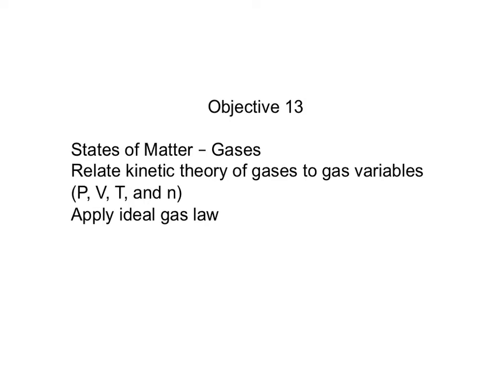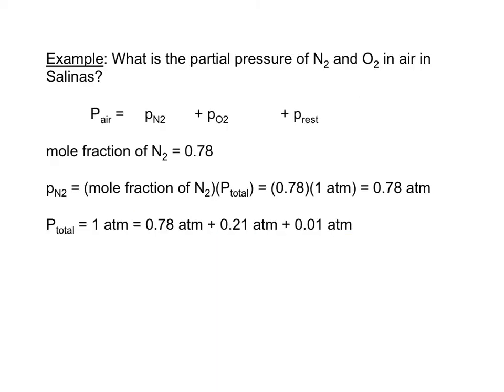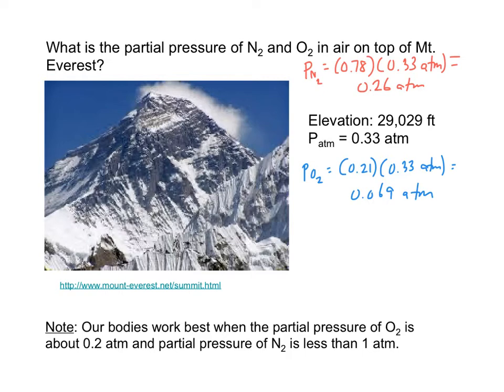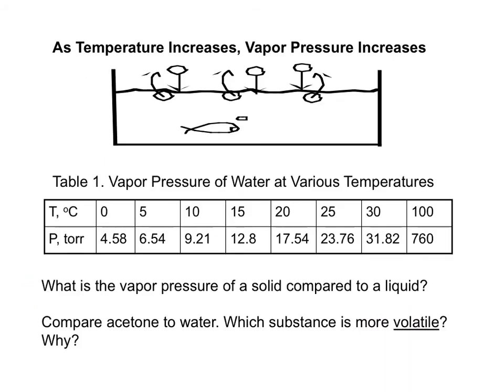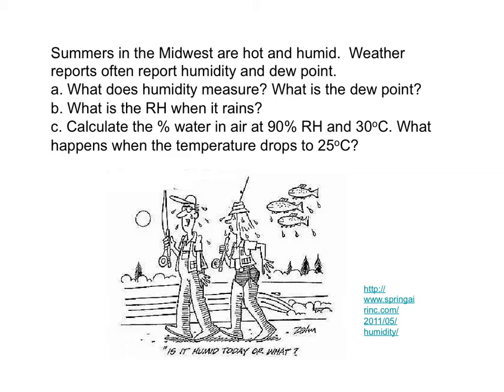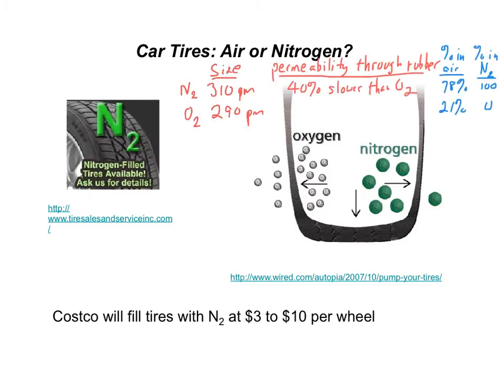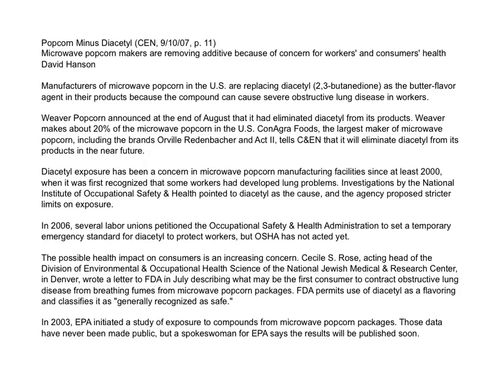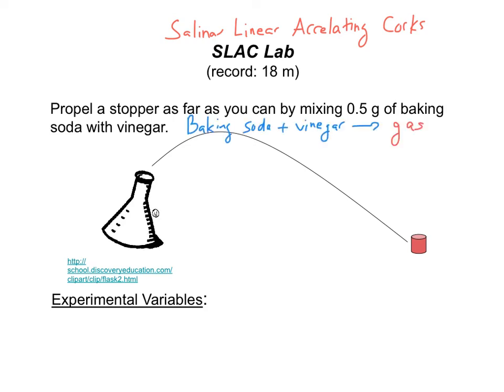All Mixed Up - Gas Mixtures